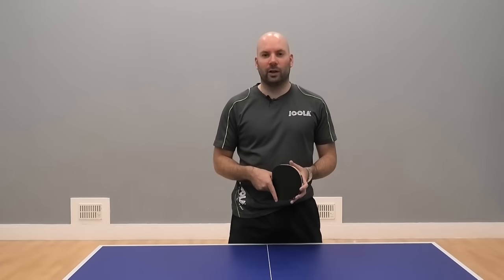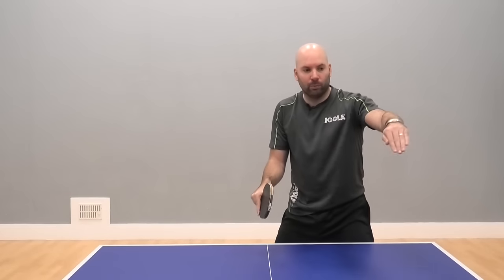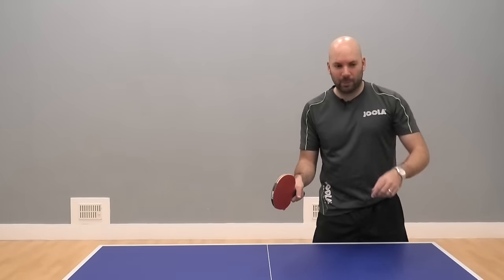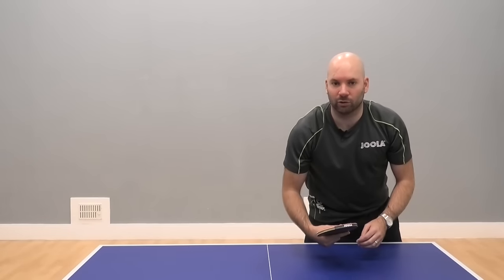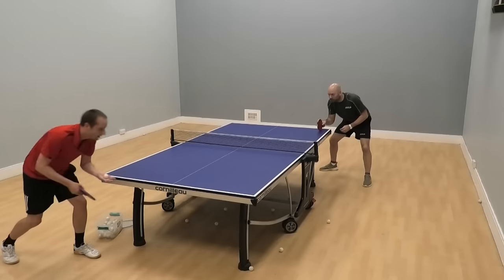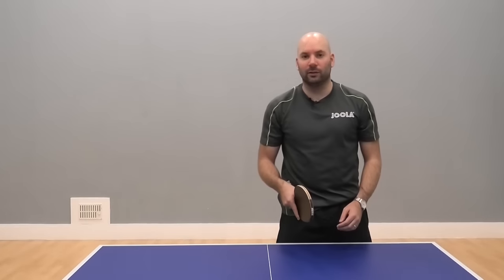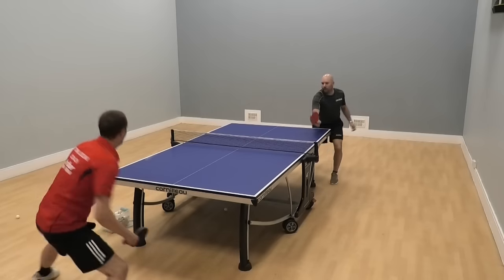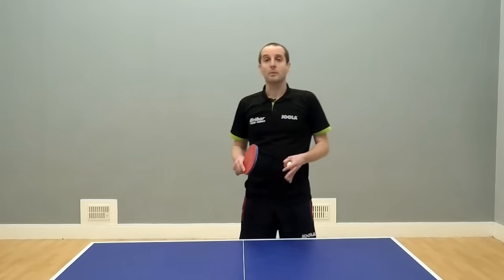Nasty! How to confuse your opponent when returning serves (with Craig Bryant)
In this video, top coach Craig Bryant, explains how to confuse your opponent when returning serves.

It's all about the art of deception. You show your opponent you are going to play one shot and at the last moment you switch to another shot.

This unpredictability makes it hard for your opponent to anticipate what you will do. When your opponent is uncertain, he or she will play weaker shots or make more mistakes.

In the video, Craig shows how to add deception when returning serves with a forehand topspin, a forehand flick, a backhand flick, a touch and a push. As usual, I am the unfortunate soul on the receiving end of Craig's trickery.

CRAIG BRYANT WEBSITE AND SOCIAL MEDIA LINKS

2) MORE TABLE TENNIS TIPS: Read articles on technique, service, returning serves, tactics, match-play, mindset, training drills and more

3) BUY MY BOOK: In my book, SPIN, I will help you improve your table tennis skills, win more points and win more matches. It's a cracking read, honest!

4) BEGINNER COURSE: Learn all the basics skills you need to play and improve at table tennis

5) EQUIPMENT ADVICE: The best rubbers, blades, bats, balls, tables and more

6) SUPPORT ME FINANCIALLY: Your small (but vital!) financial contribution helps me to make new table tennis tutorials for everyone to watch for free

7) FREE NEWSLETTER: Sign up for my monthly table tennis newsletter